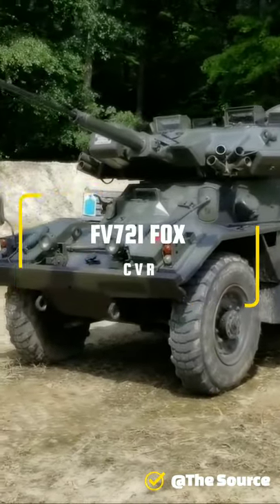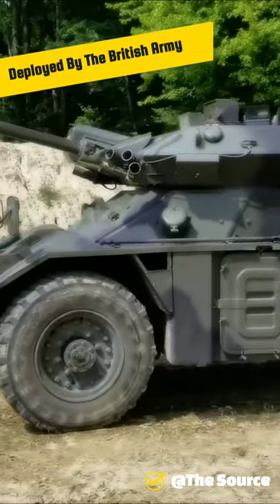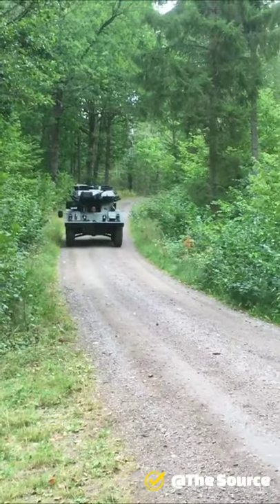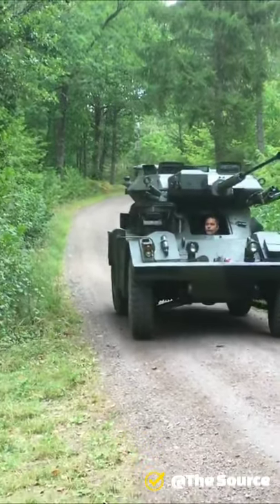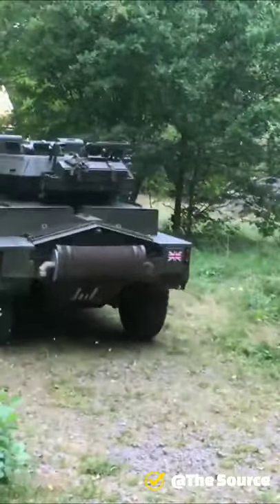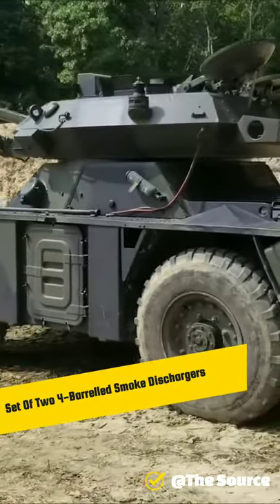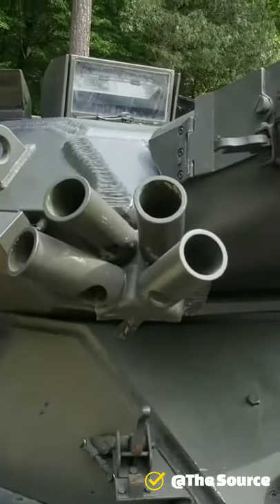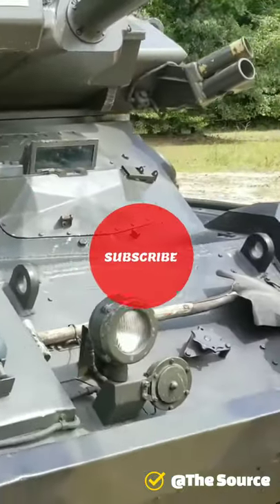FV721 Fox Combat Vehicle Reconnaissance | British Army Armoured Car The Source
The Source